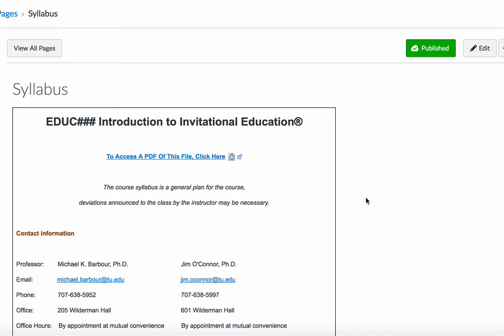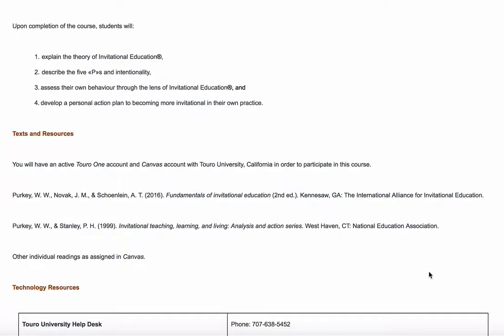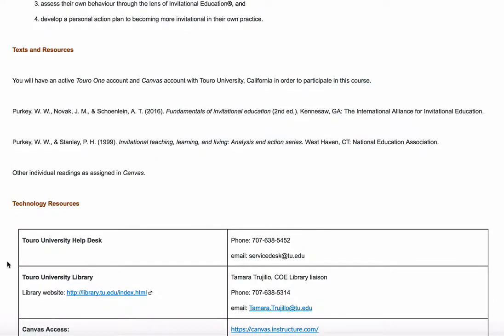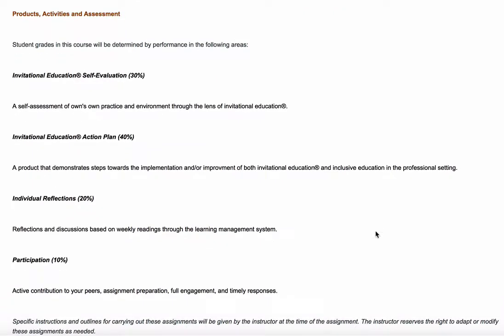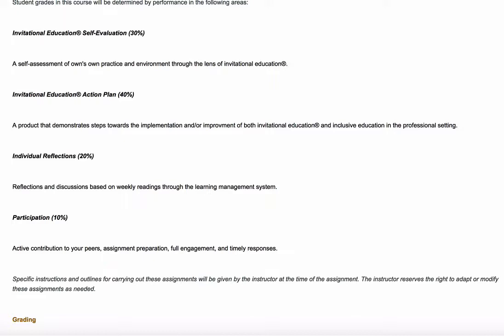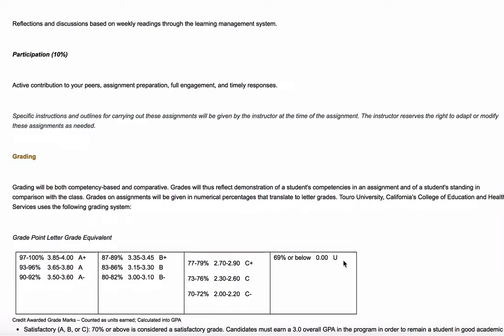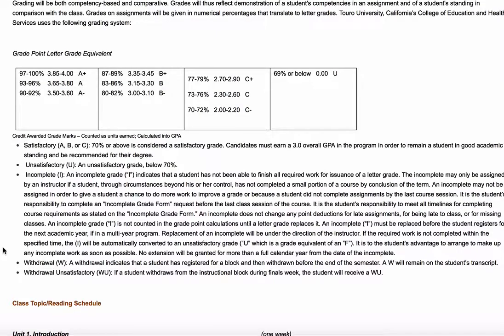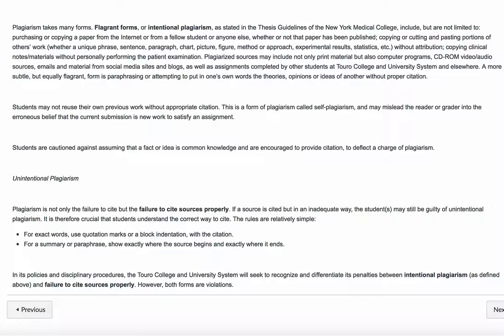EDUC641: Introduction to Invitational Education® - Syllabus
This is a presentation recorded as a part of a sample of the possible course content for a course entitled EDUC641: Introduction to Invitational Education®.  The course will be the first course offered in the online Graduate Certificate and Master's in Education in Invitational Education® at Touro University, California.